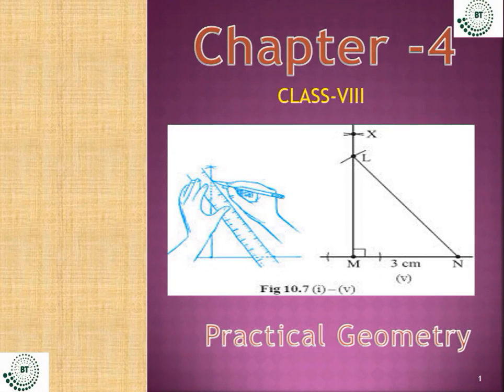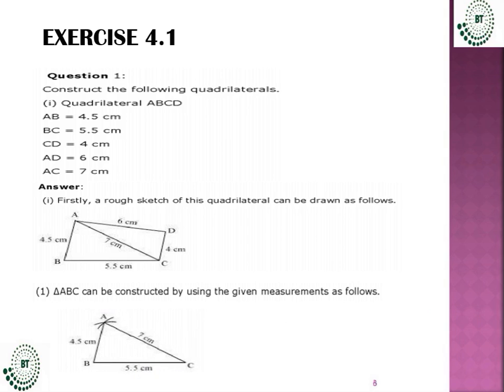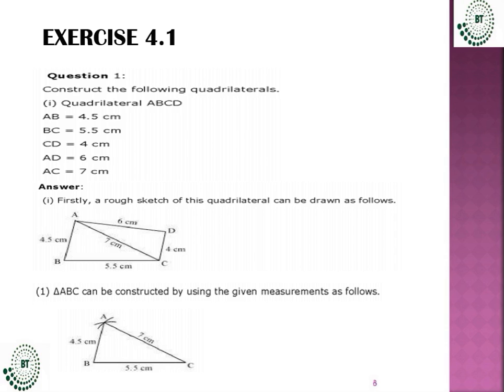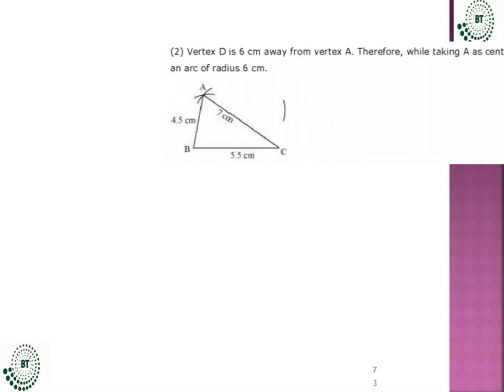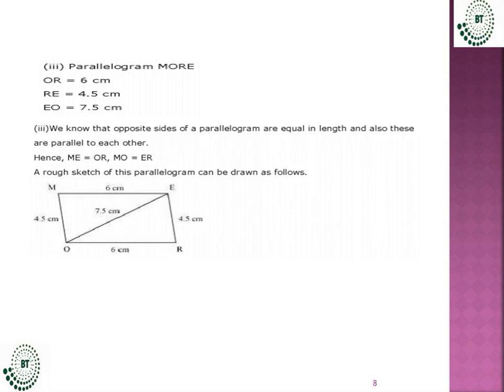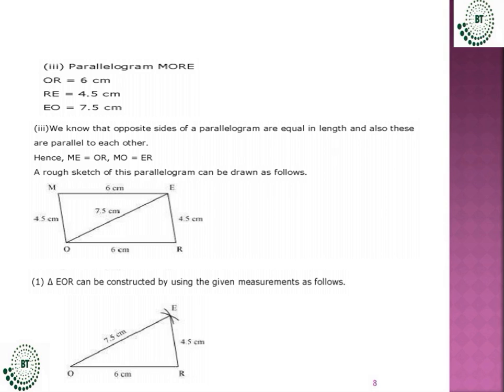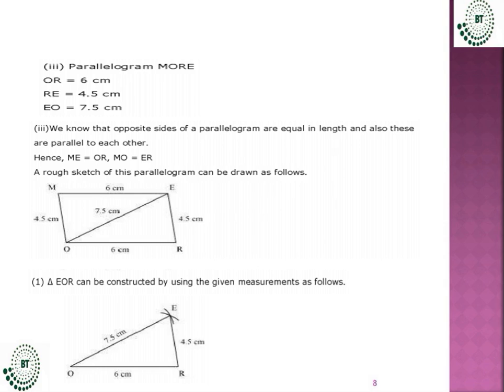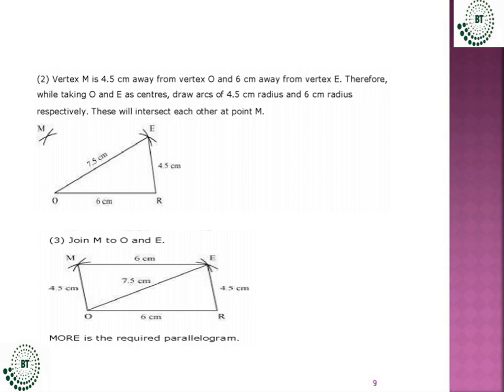Demo 8th Standard Maths Chapter 4 Geomentry 02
WE AT TATHASTU SOLUTIONS PROVIDE ONLINE & OFFLINE SUPPORT FOR  5TH - 8TH STANDARD NCERT BOOK, CBSE SYLLABUS.
WE COVER SCIENCE & MATHS COMPLETE COURSE .  OUR PATERN OF TEACHING - WE COVER COMPLETE EXERCISES.  OUR AIM IS TO REPLACE  OLD TUITION METHODOLOGY WITH SMART LEARNING.
DEMO VIDEOS - WE ARE  AVAILABLE AT A VERY REASONABLE COST ONLINE & OFFLINE BOTH WITH A VALIDITY PERIOD OF MAX 13  MONTH OR MARCH’19 WHAT SO EVER IS LATER.
EXCLUSIVE 1 + 1 OFFER FOR YOU AT A NOMINAL PRICE OF Rs. 1500/- FOR ONE SUBJECT I.E. SCIENCE/ MATHS & GET THE 2ND ONE ABSOLUTELY FREE.
IN CASE IF YOU WANT THE CONTENT OFFLINE WE WILL SHARE YOU THE SAME OVER A “SD CARD” WITH A LOCKIN PERIOD OF 13 MONTHS & WITH COPYING RIGHT DISABILITY.